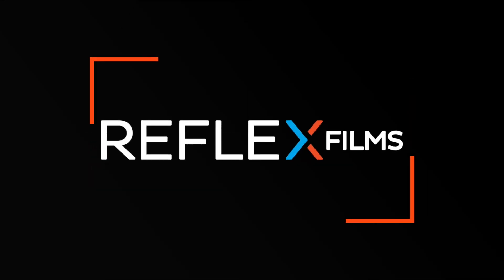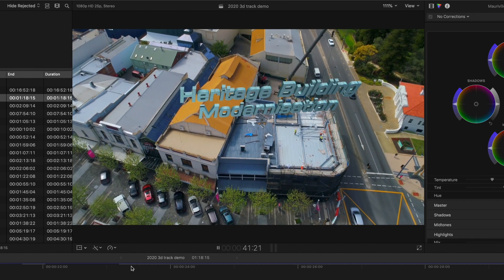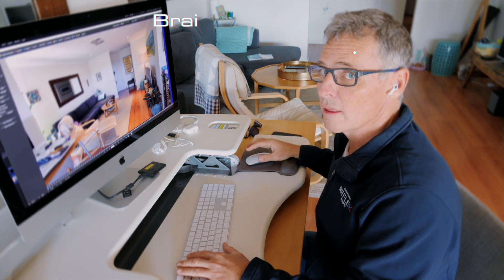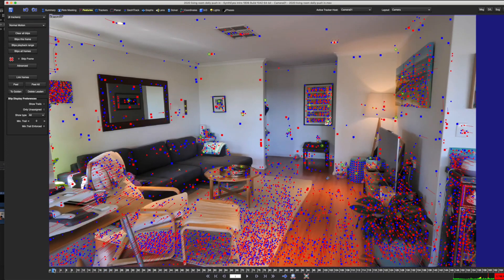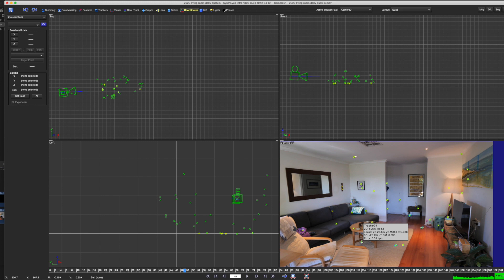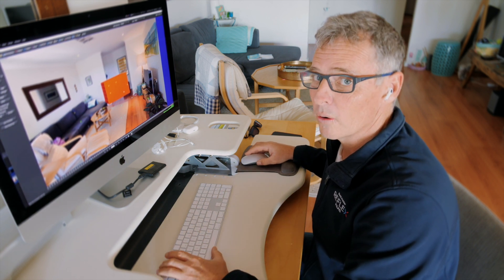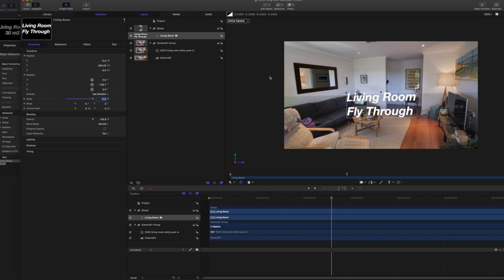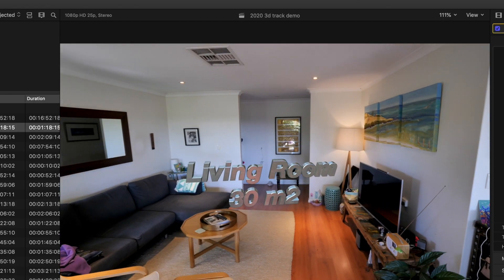3D Motion Tracking- Syntheyes to Apple Motion to Final Cut X Workflow Overview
What the title said. This is a relatively unknown workflow that delivers a VERY high production value result using Apple Motion's excellent 3d text, materials, and lighting.